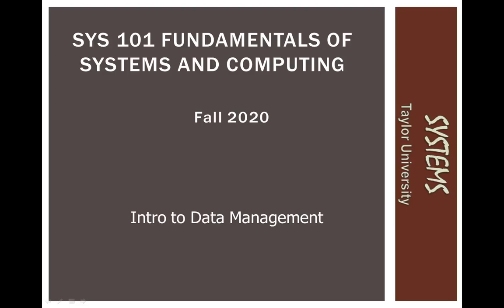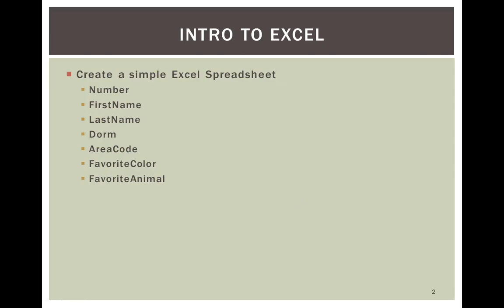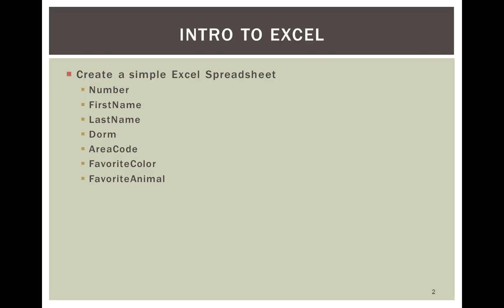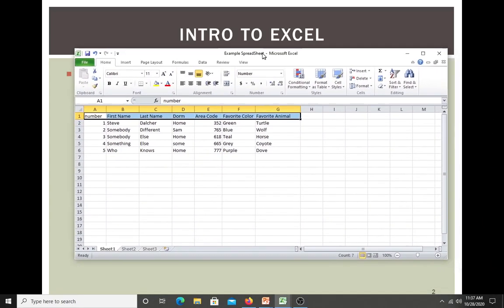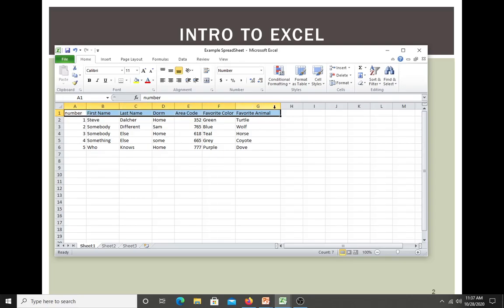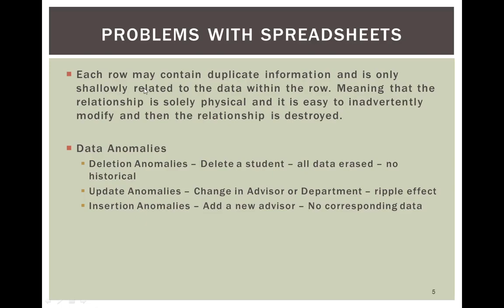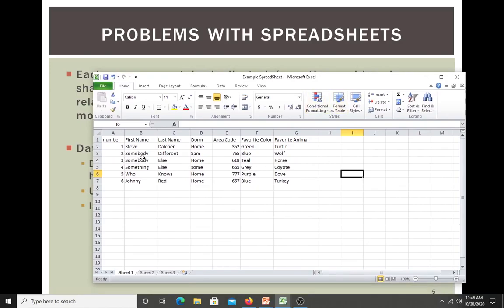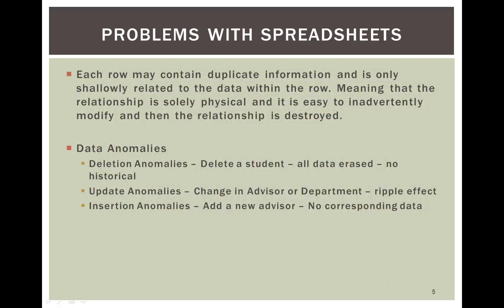SYS 101 Oct 28, 2020 Lecture (Intro to Database MGMT)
I discuss differences and similarities between spreadsheets and databases and pros and cons of each.